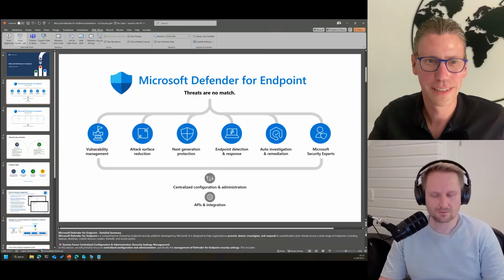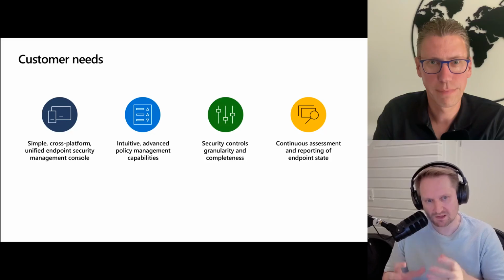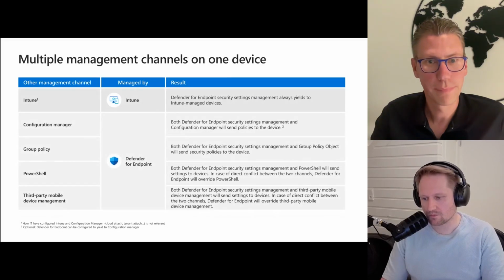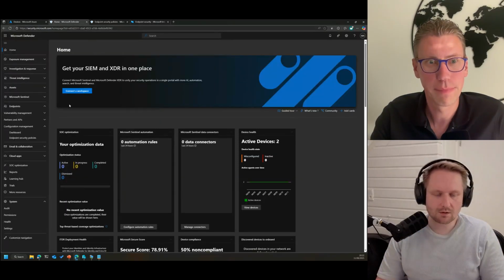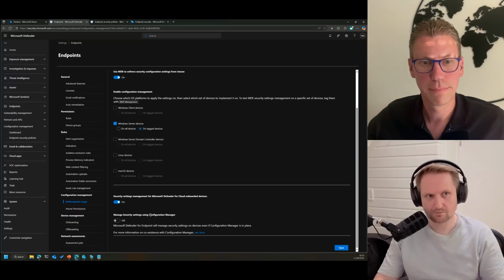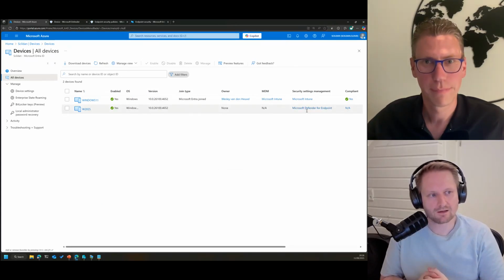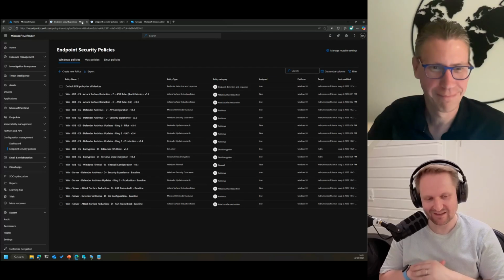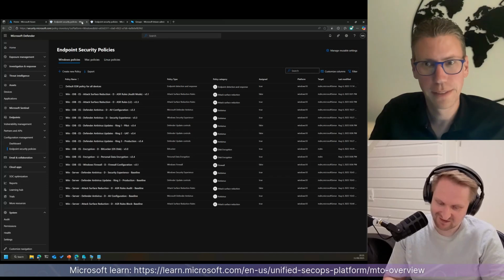Episode 19 - Exploring "Security settings management", the newest feature of Defender for Endpoint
In this episode we dive into "Security settings management",  the newest security feature of Microsoft Defender for Endpoint. Simplifying management from one point of view. Together with Wesley van den Heuvel dived into cool new feature where no secrets are left behind.

🚀 What's covered in this video:
✅ Security Settings Management overview
✅ Live demonstration of the functionality